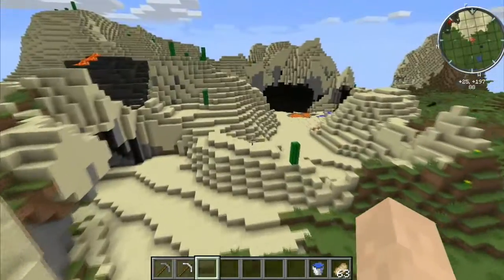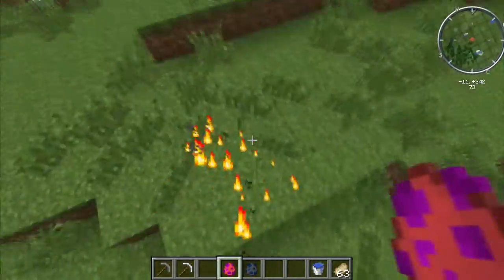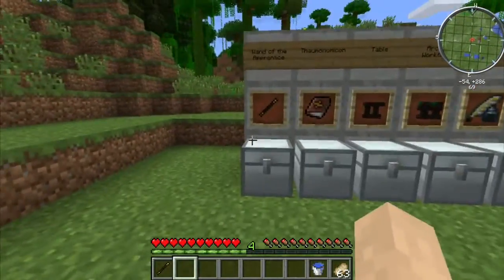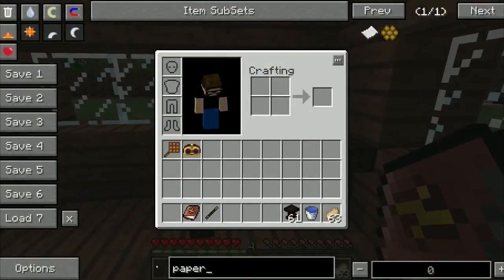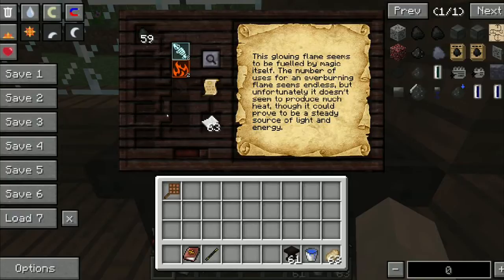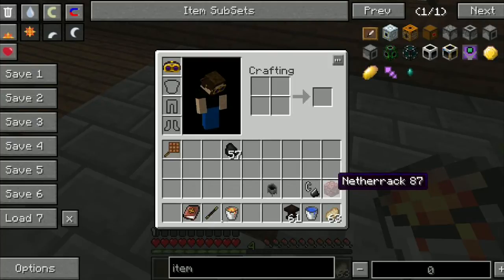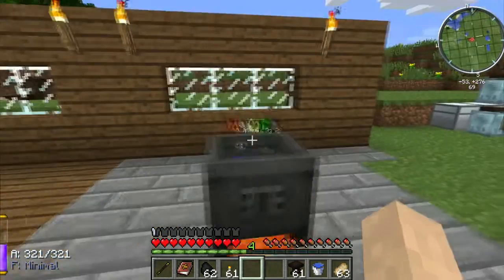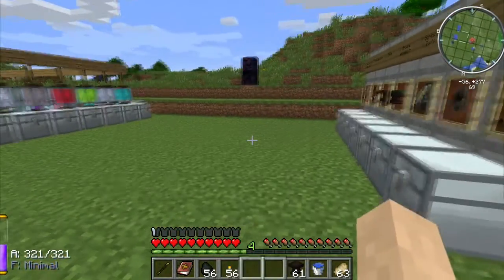E7: FTB Ultimate Pack Tutorial - Thaumcraft 3 Basics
Welcome to this four part series on Thaumcraft 3! I got messaged a while ago asking for some Thaumcraft 3 tutorials. So here they are. In this episode I talk about some of the basics, how to get started, the world gen, how to research, and crafting things.